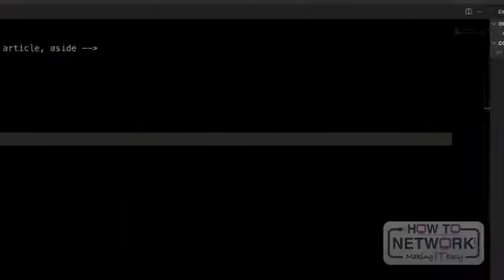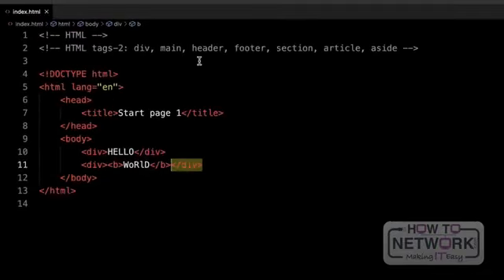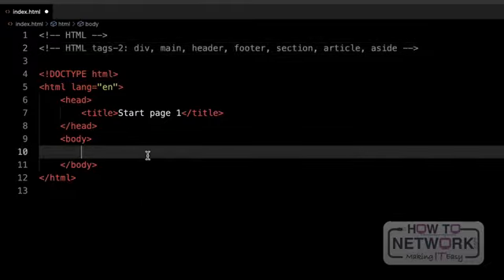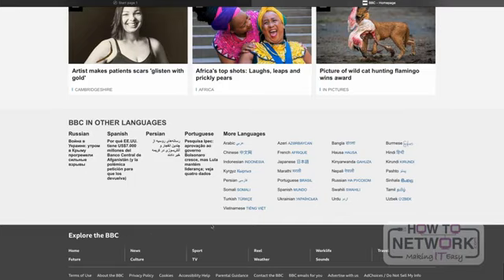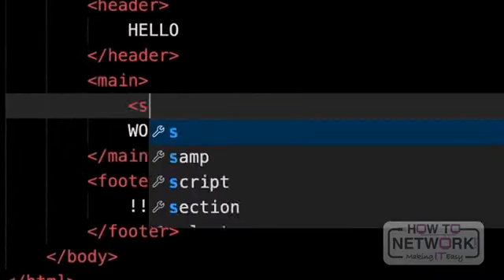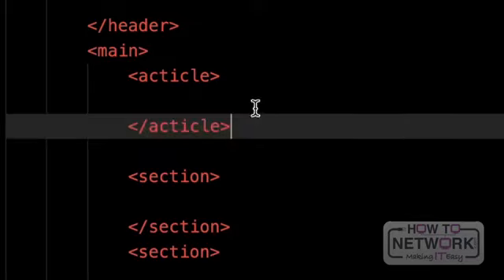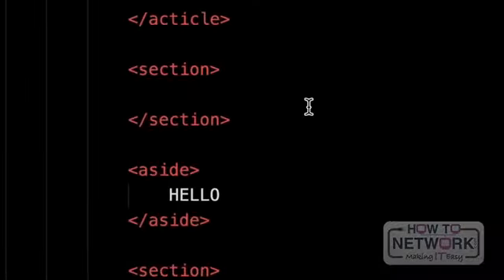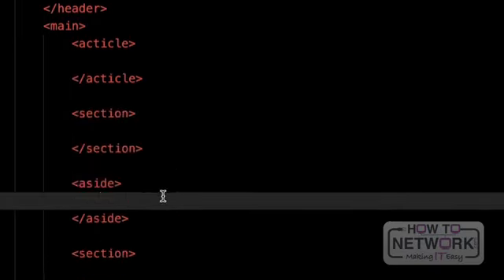May 28, 2023